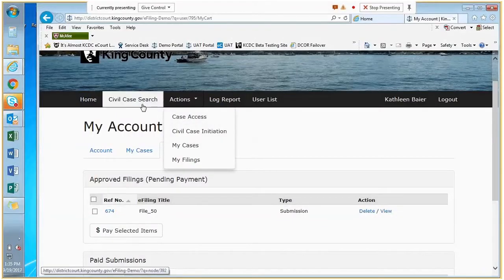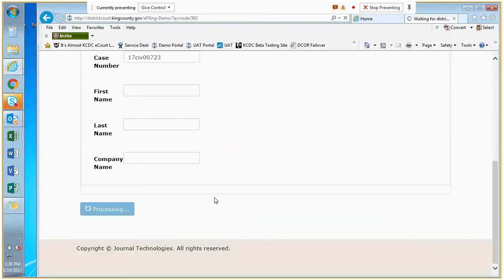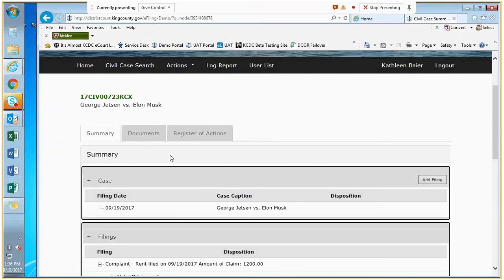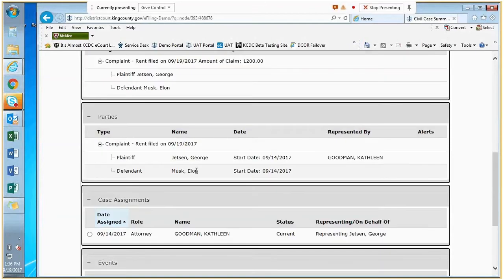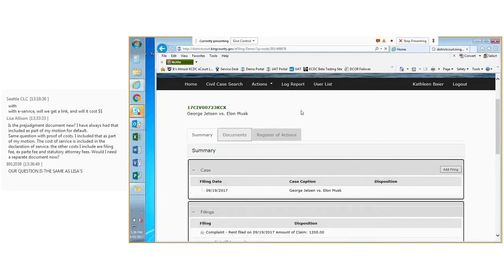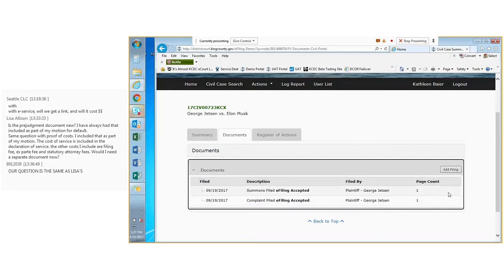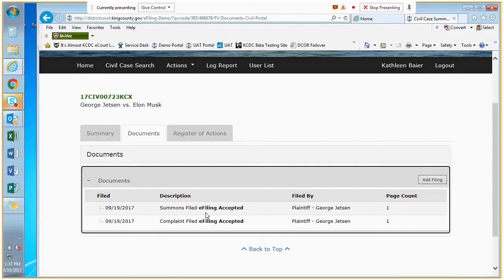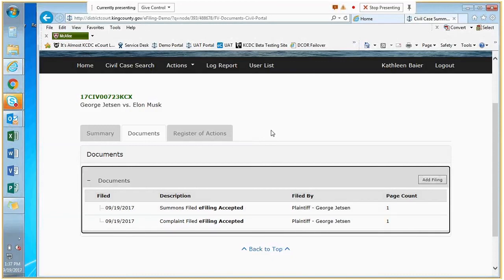KCDC e-Filing Training: Case Search and Case Navigation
Step-by-step navigation to search for a case, and how to access case information, in the new eCourt e-Filing Portal.